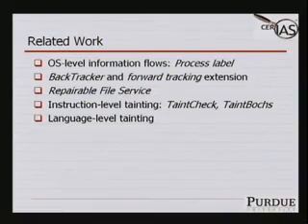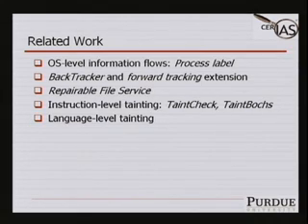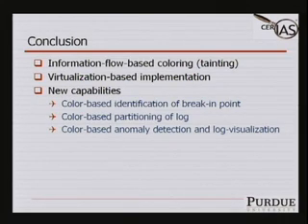CERIAS Security: OS-Level Taint Analysis for Malware Investigation and Defense 6/6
Clip 6/6
Speaker: Dongyan Xu · Purdue University

The Internet is facing threats from increasingly stealthy and sophisticated malware. Recent reports have suggested that new computer worms and malware deliberately avoid fast massive propagation. Instead, they lurk in infected machines and inflict
contaminations over time, such as rootkit and backdoor installation, botnet creation, and data/identity theft.

In defense against Internet malware, the following tasks are critical: (1) raising timely alerts to trigger a malware investigation, (2) determining the break-in point of malware, i.e. the vulnerable software via which the malware initially infiltrates the victim, and (3) identifying all contaminations inflicted by the malware during its residence in the victim.

In this talk, I will present Process Coloring, an information flow-preserving, provenance-aware approach to malware investigation. In particular, I will
demonstrate that through the preservation and tainting of malware break-in provenance along OS-level information flows, malware investigators will be able to improve the efficiency and effectiveness of existing log-based intrusion investigation tools.

Furthermore, process coloring brings the new capability of runtime malware alert, which cannot be achieved by existing log-based tools. I will also present results of our experiments with a number of real-world Internet worms as well as a highly
tamper-resistant implementation of process coloring using virtualization-based techniques.